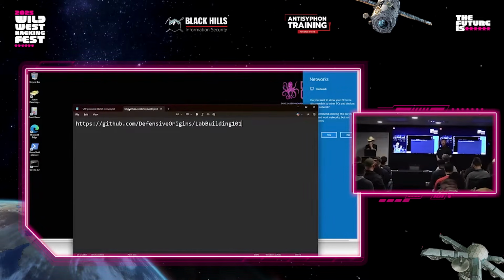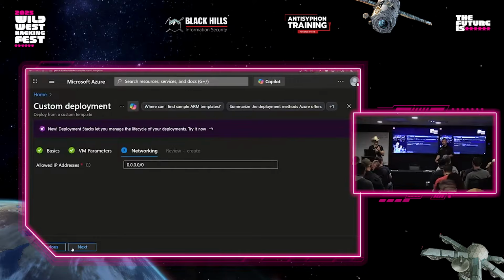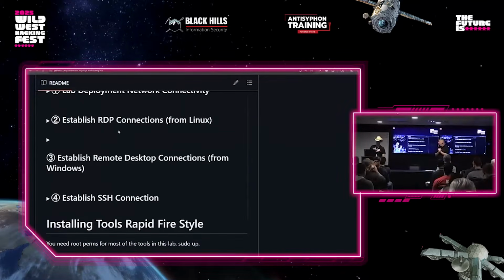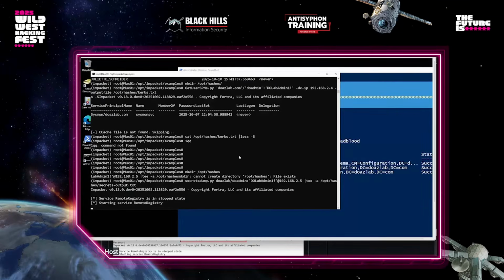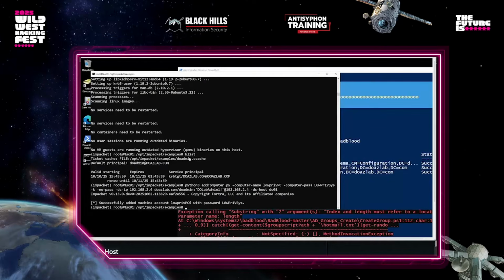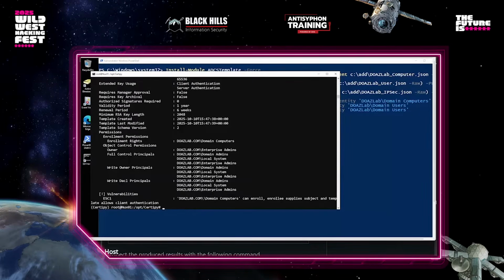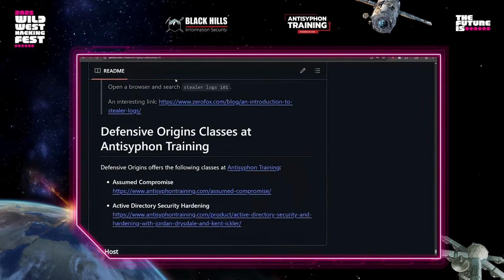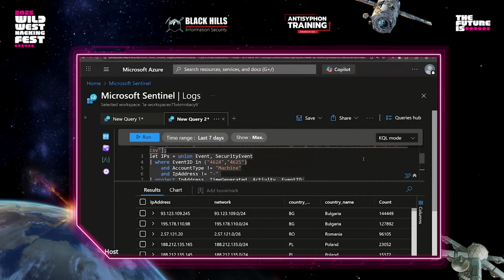Building a Hacking Lab on Azure | Jordan Drysdale and Kent Ickler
How to build a cybersecurity lab fast with Azure ARM templates

Automate Active Directory setup and common tool installs

Rapid testing, cleanup, and lab lifecycle management

Real-world insights from BHIS pentester Jordan Drysdale

Who It’s For:
Pentesters, red teamers, blue teamers, SOC analysts, and security researchers who want to automate Azure-based lab environments.
Optional: Pre-configure a Pay-As-You-Go Azure account if you’d like to follow along.

Chapters
00:00 - Intro & Workshop Overview
00:06 - Why Build Labs in Azure?
00:28 - ARM Templates & Quick Deployment
01:03 - Active Directory Lab Setup
02:01 - Lab Architecture & Access
02:39 - Cost & Resource Planning
04:49 - Azure Quotas & Security Considerations
05:46 - Windows 11 Migration & Validation
06:08 - Logging In & Initial Tooling
08:09 - Python Virtual Environments Explained
08:48 - Key Tools: DonPAPI & BadBlood
11:16 - Impacket Basics & Credential Dumping
12:22 - Kerberos Authentication & Ticketing
15:56 - ADCS Vulnerabilities & Domain Admin Exploit
19:49 - Browser Password Shredding & Detection Engineering

🏔️ Also Interested in a Live Experience?
Register now for Wild West Hackin’ Fest @ Mile High 2026 (Denver, Feb 11-13, 2026) — the in-person + virtual conference where you’ll catch more deep dives, hands-on workshops, and networking with the best in InfoSec.

Join us at the annual information security conference in Deadwood, SD (in-person and virtually) — Wild West Hackin' Fest